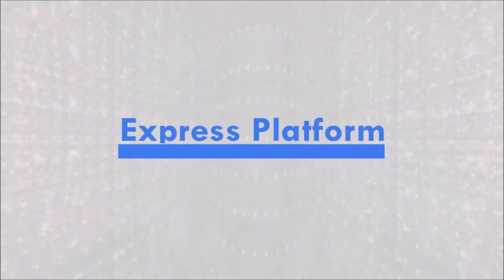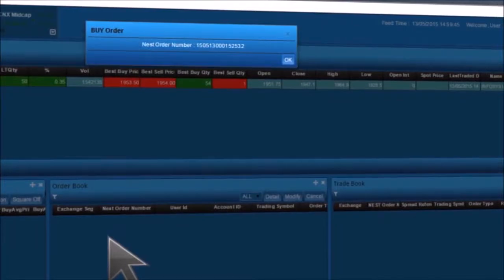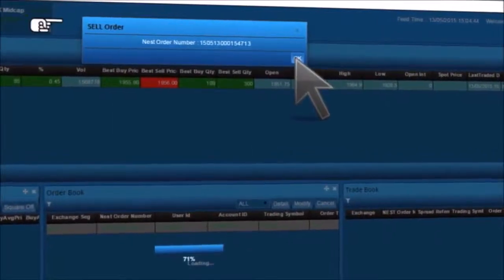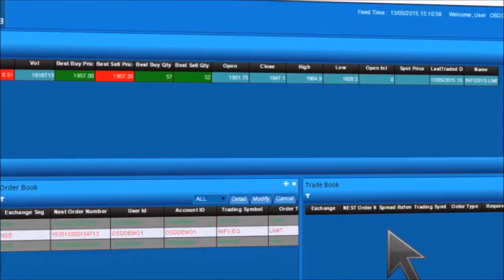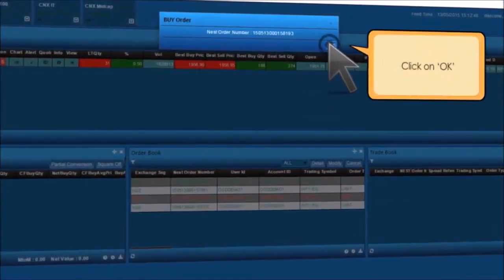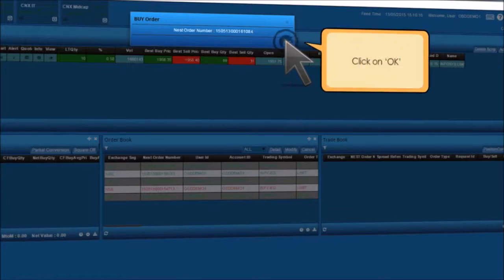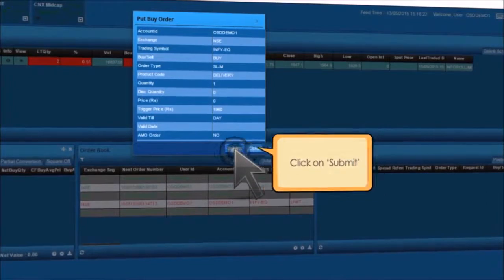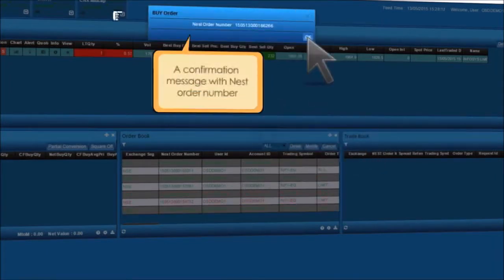How to place order in KarvyOnline (express version)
A guide to place buy and sell orders in the express version of our trading platform- KarvyOnline. It will also guide you through the types of orders be it limit, market, stop loss or stop limit.